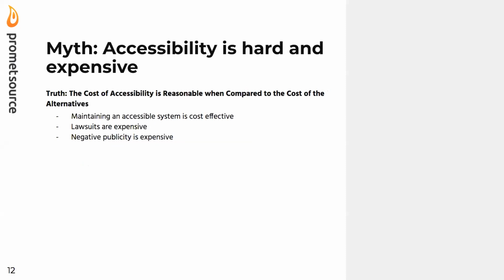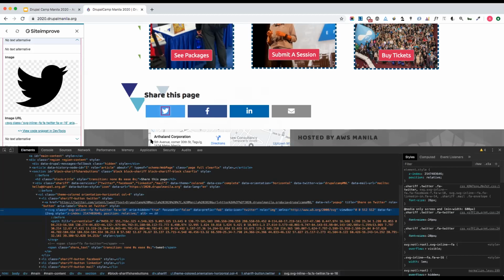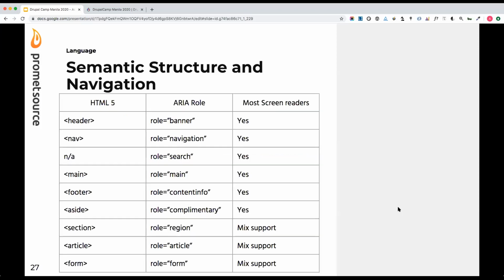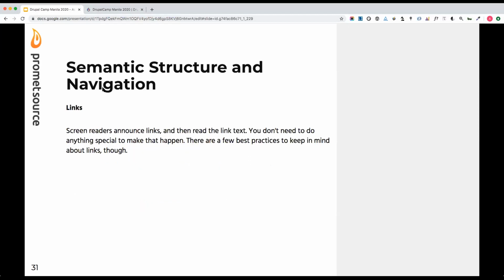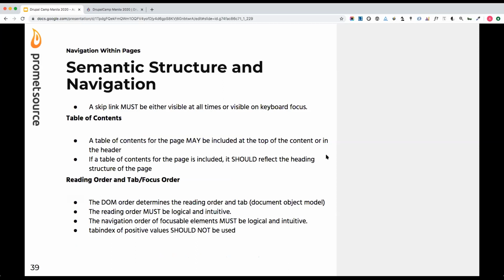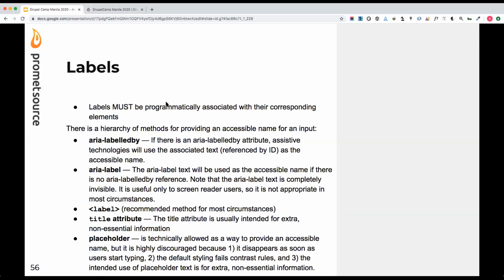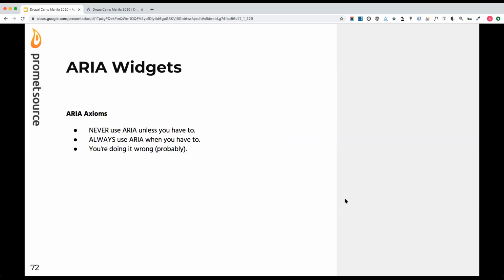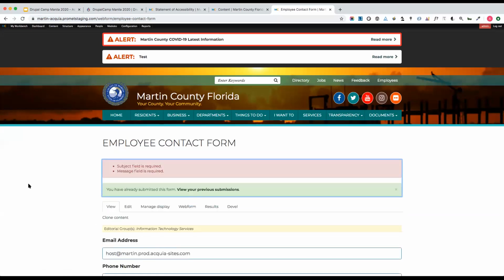Identifying Accessibility issues and how to fix them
Presentation on Identifying Accessibility issues and how to fix them by adrian cruz